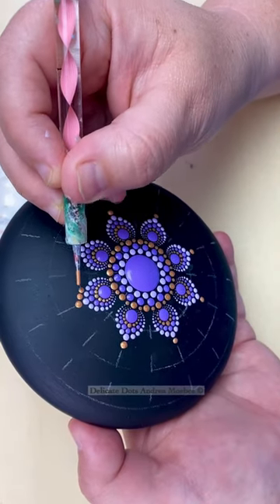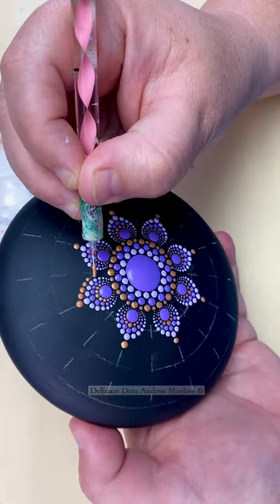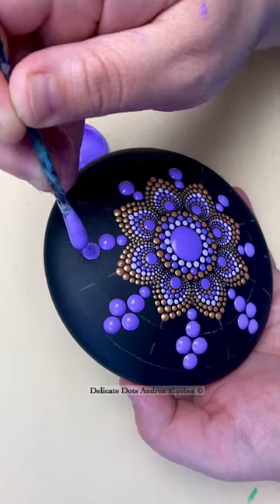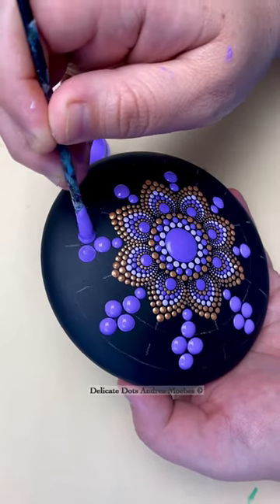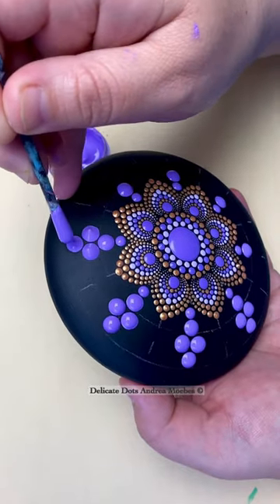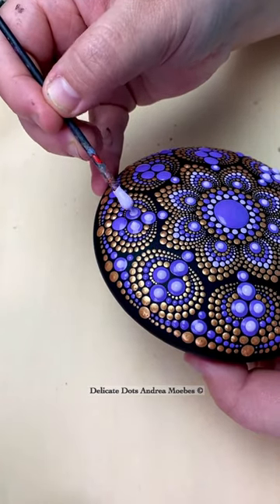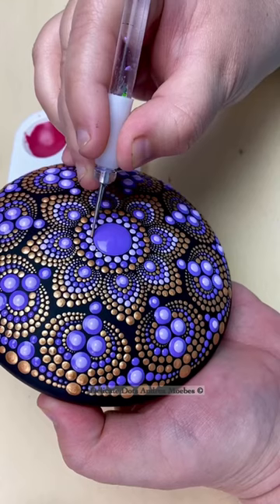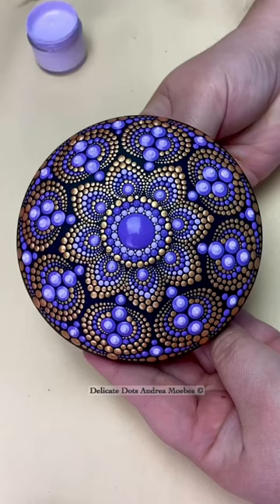Purple and gold dot mandala stone painting video